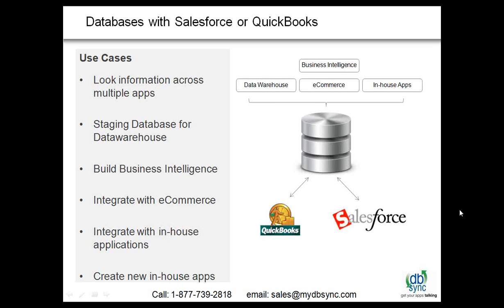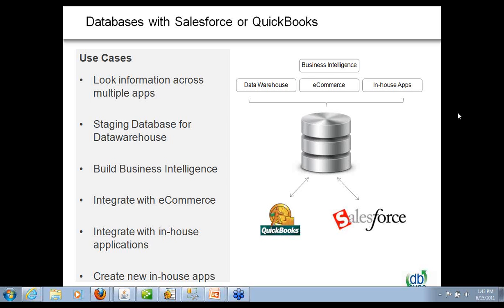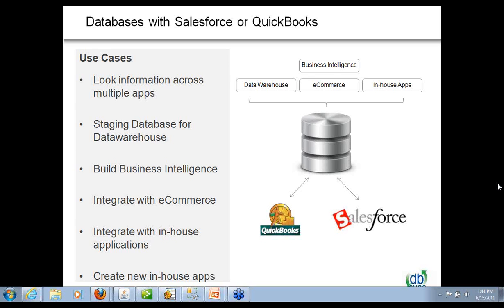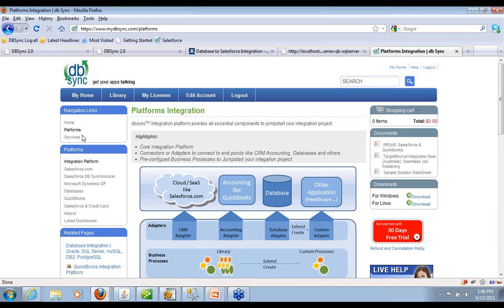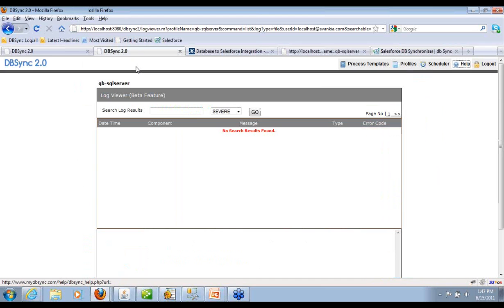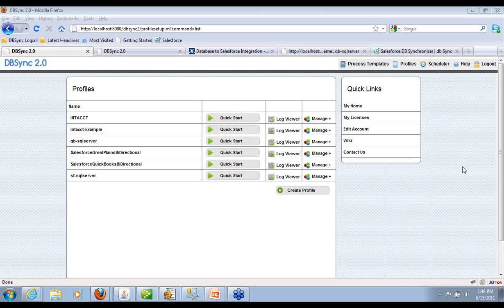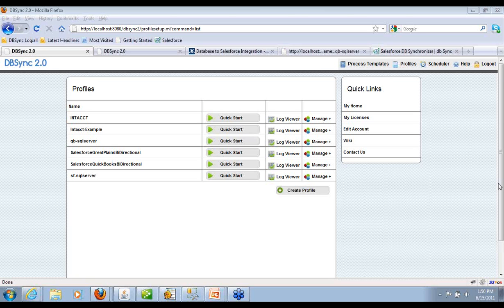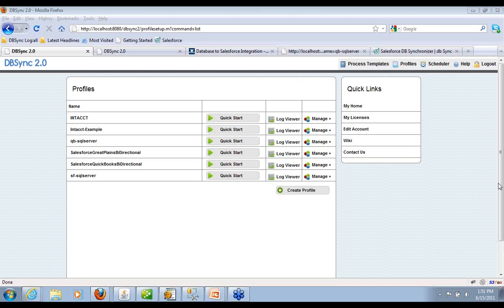Databases & Salesforce or QuickBooks Integration (3)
Watch the demo of integrating Databases and Salesforce.com or QuickBooks using DBSync Adapters. DBSync allows you to streamline your internal applications or get easily connected to SaaS applications like salesforce.com.